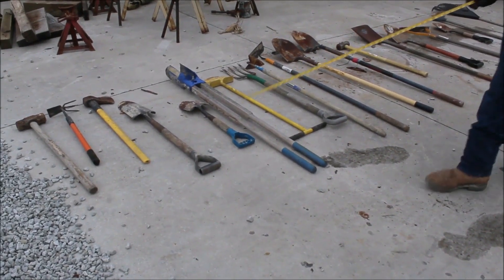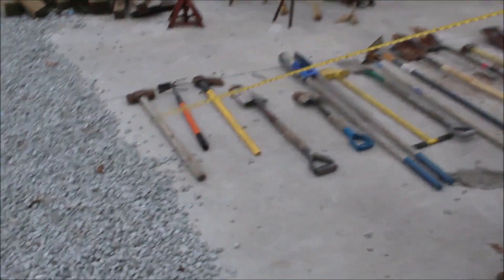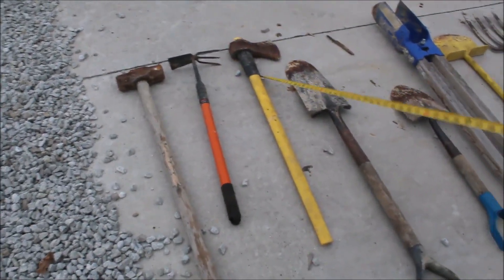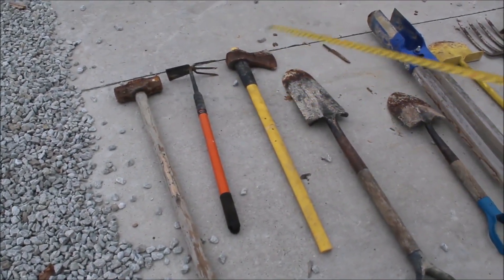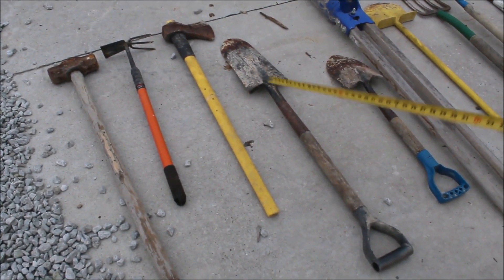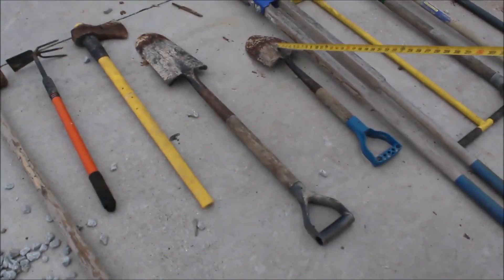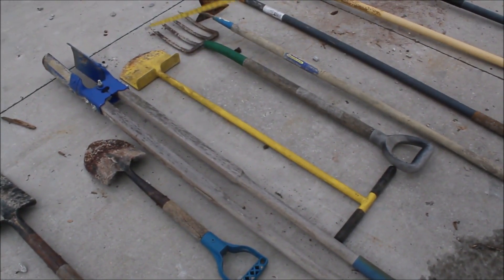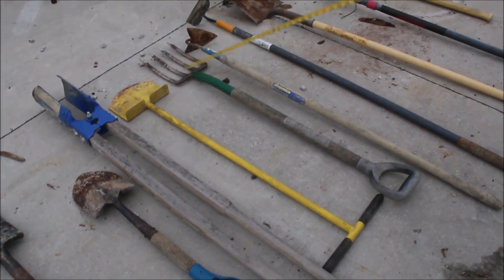CUSTOM MADE, HOME GARDENER, KOBALT, YARD'N GARDEN, MISC YARD TOOLS For Sale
Custom Made  -Sledge Hammer Qty:2, Wood Splitter, Spade, Shovel Qty:5, Potato Plow, Hoe, Weeder, Mattock, Yard Rake Qty:2, Home Gardener -Hoe, Kobalt  -Post Hole Digger, Yard 'N Garden -Planting Hoe, Razor Back  -Shovel, ~Total 19 Items